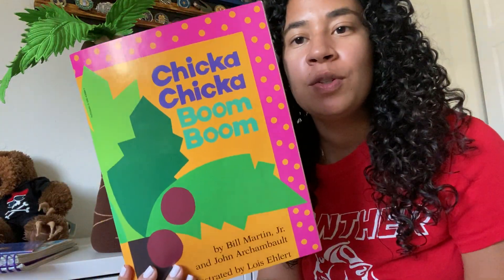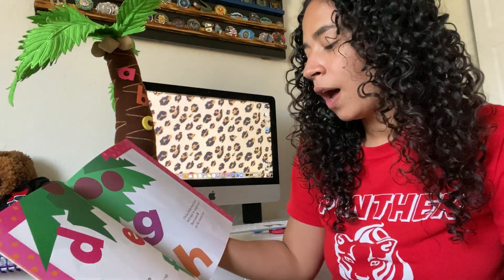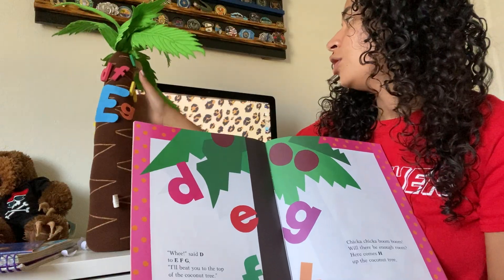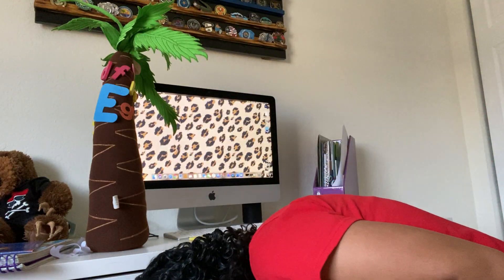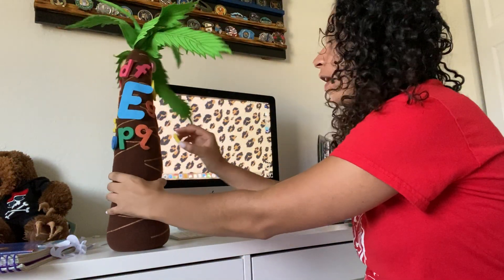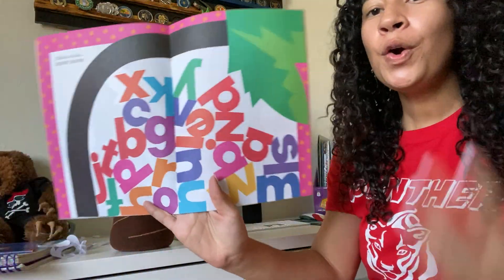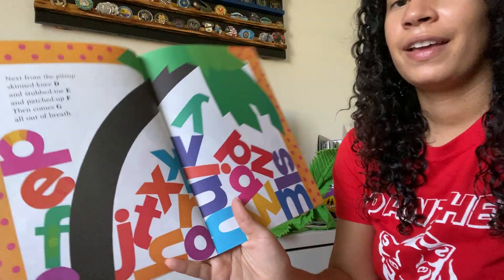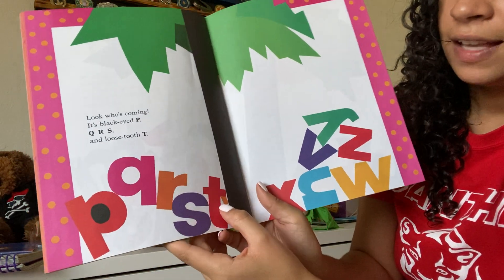Chicka Chicka Boom Boom by Bill Martin Jr. and John Archambault